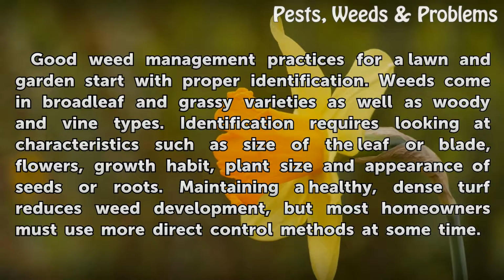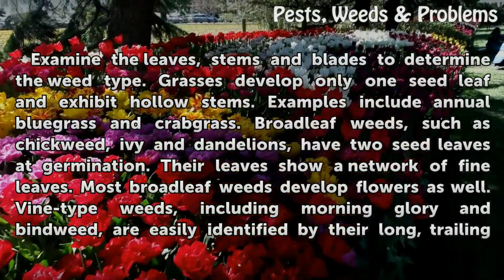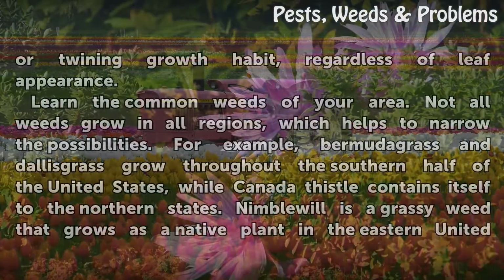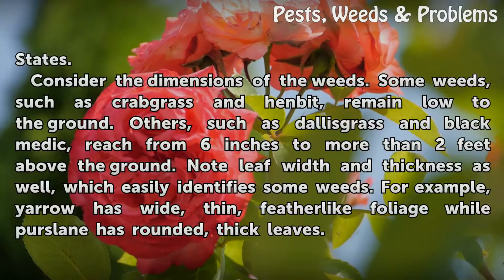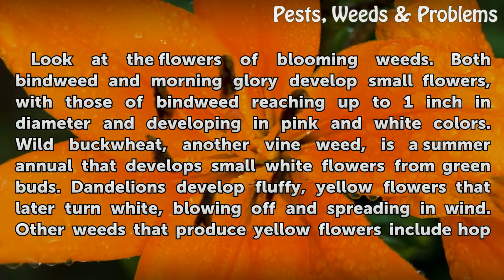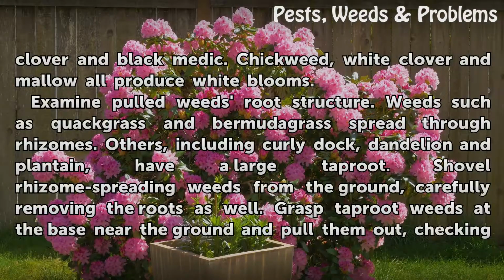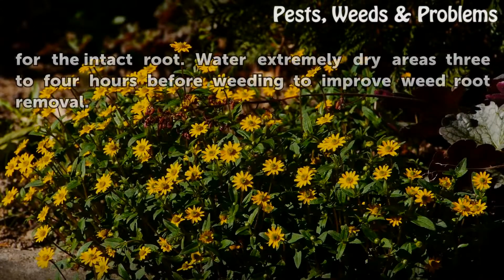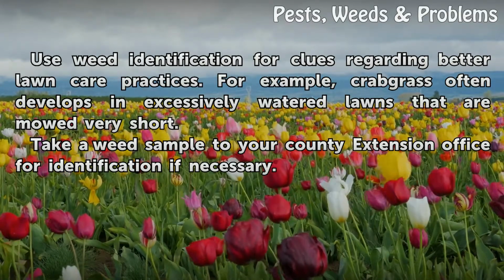How to Identify Common Grass Weeds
How to Identify Common Grass Weeds. Good weed management practices for a lawn and garden start with proper identification. Weeds come in broadleaf and grassy varieties as well as woody and vine types. Identification requires looking at characteristics such as size of the leaf or blade, flowers, growth habit, plant size and appearance of seeds or...

Table of contents How to Identify Common Grass Weeds
Tips & Warnings 03:03